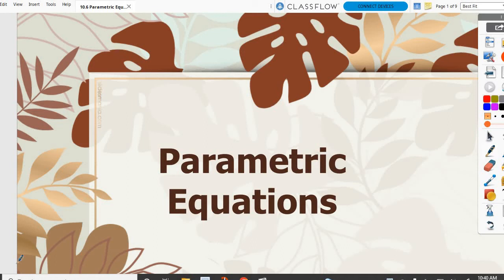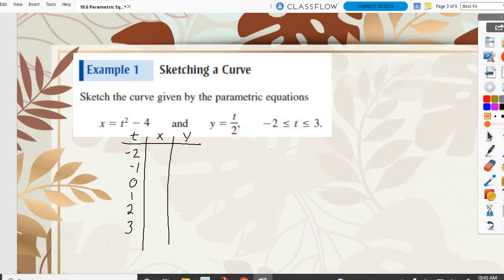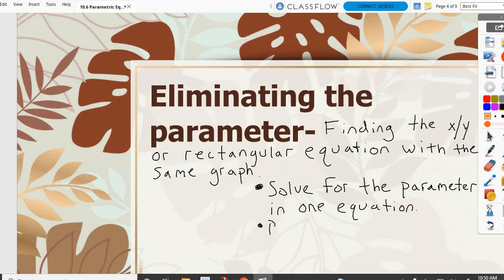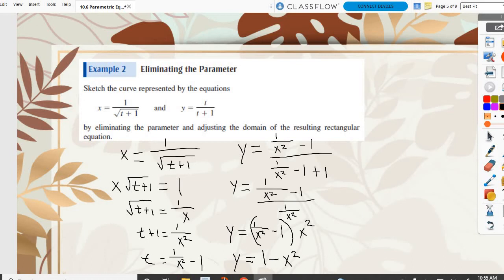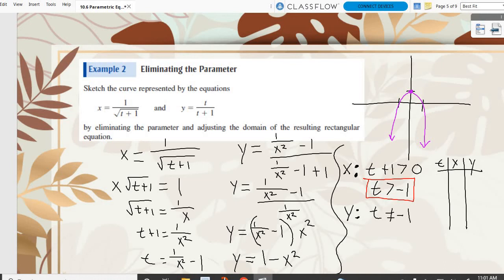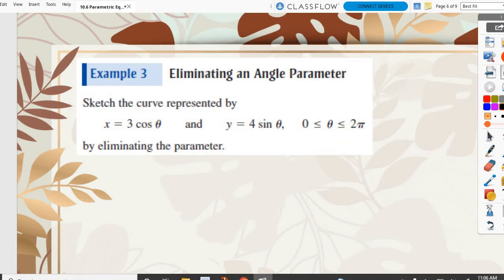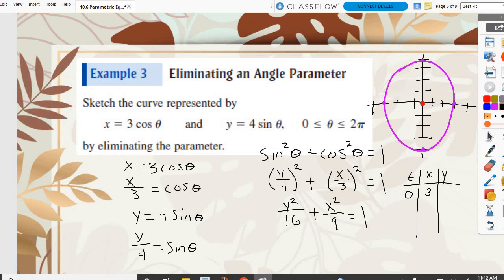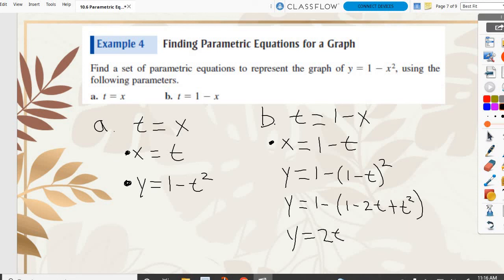10 6 Parametric Equations